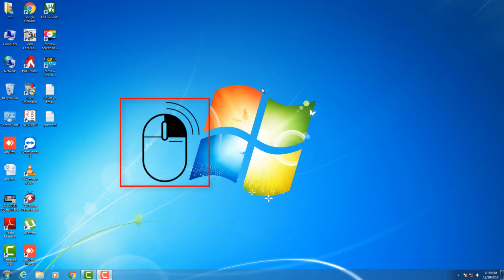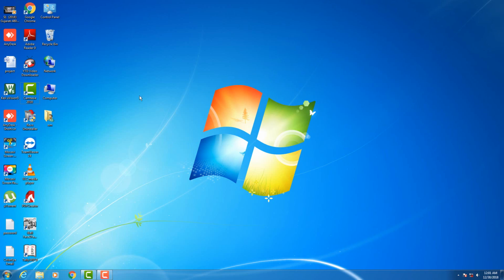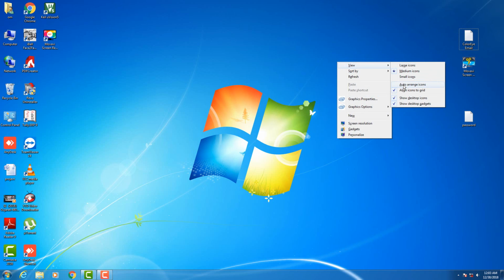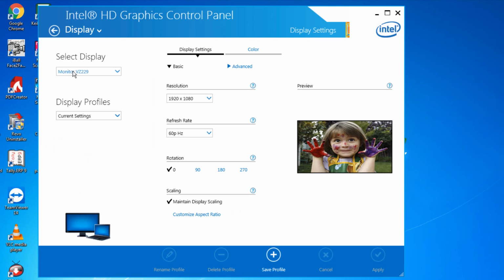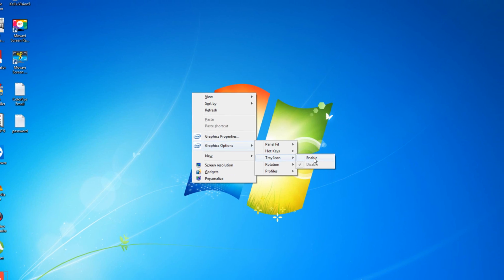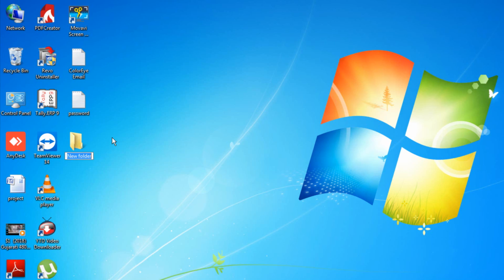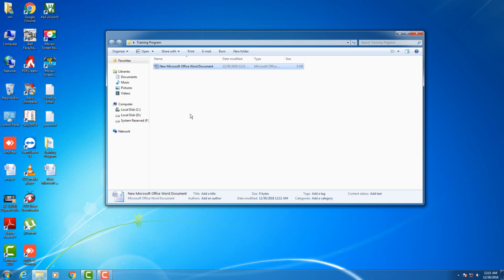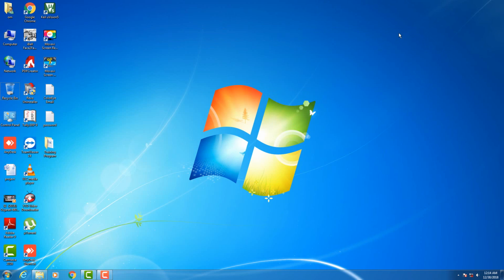Create New Folder in Windows - Part 3 English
Computer Learning is Fun & more Creative, computers can be learned by Everybody and Everyone,  We want all to learn computers in practical and easy methodoloy with implementation step by step and make life happy and success. Now learn Online Computer training through Video and Practice step by step explanation is in simple english Language, so that everybody and everyone can understand. Learn Tutorials Step by Step
KEEP LEARNING.